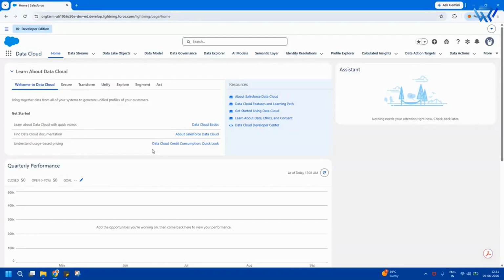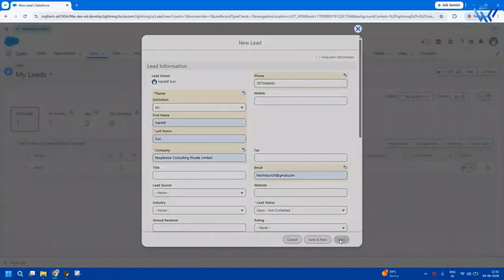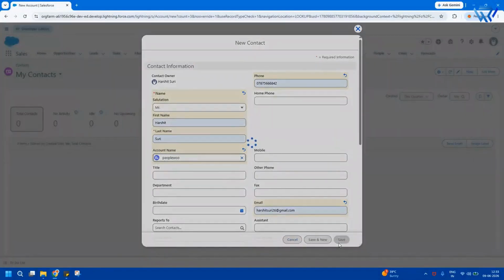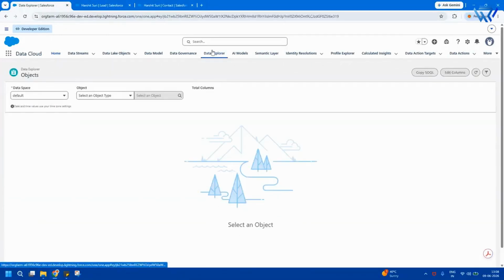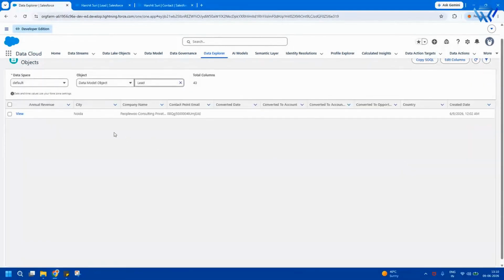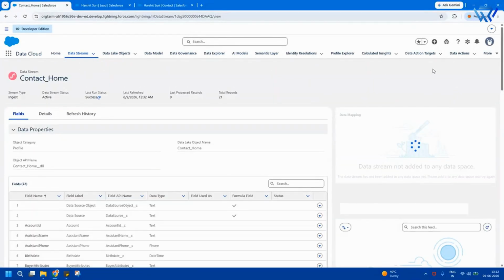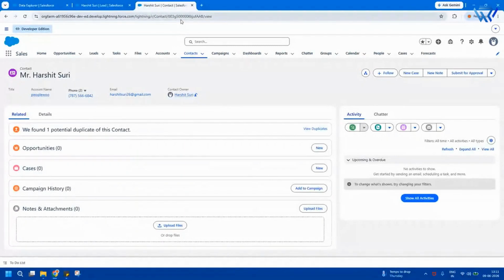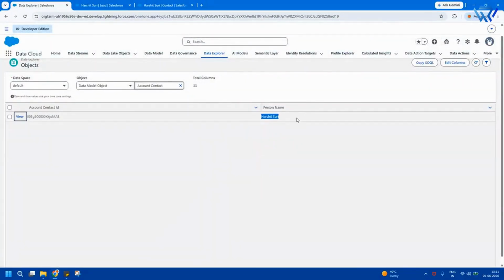Sync Leads & Contacts in Salesforce Data 360 | Complete Integration Guide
Learn how to Sync Leads & Contacts in Salesforce Data 360 and create a unified customer view across your organization. In this step-by-step tutorial, we'll explore how lead and contact data can be synchronized, managed, and activated within Salesforce Data Cloud.

🚀 In this video, you'll learn:
✅ What is Lead & Contact Sync in Salesforce Data 360?
✅ Benefits of Unified Customer Profiles
✅ Data Mapping and Synchronization Process
✅ Best Practices for Data Consistency
✅ Real-Time Customer Data Updates
✅ Data Activation and Customer Engagement

Whether you're a Salesforce Administrator, Consultant, Developer, or Data Cloud Professional, this tutorial will help you understand how to effectively manage and sync customer data in Salesforce Data 360.